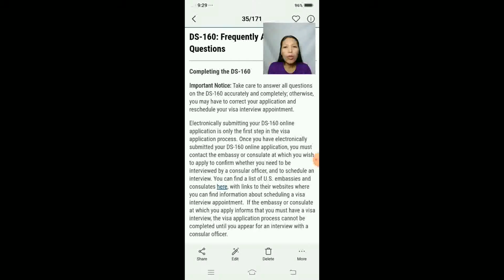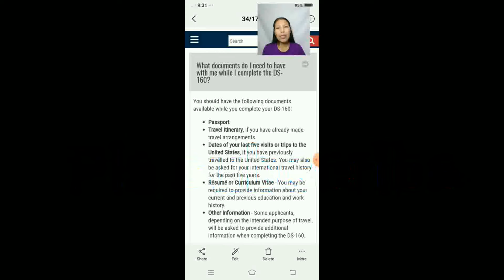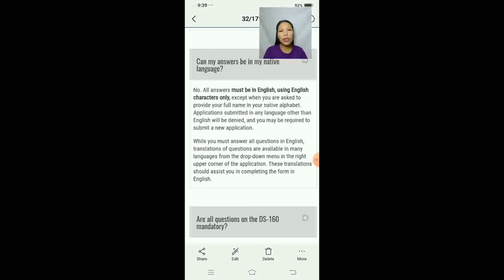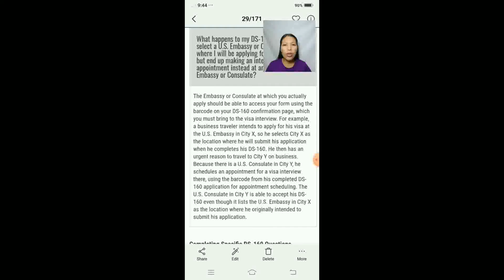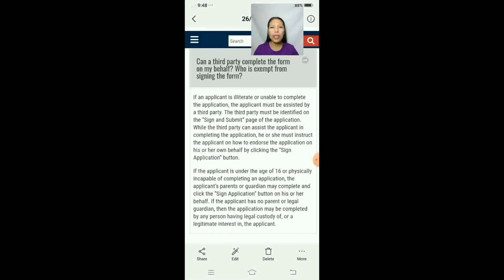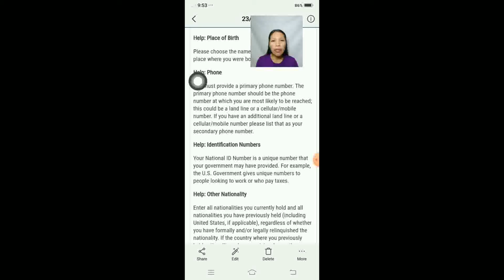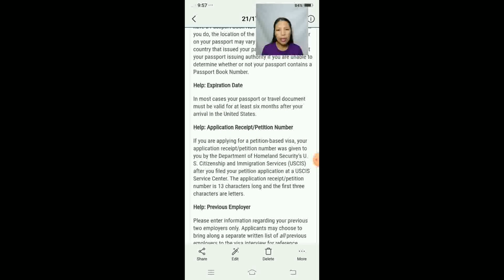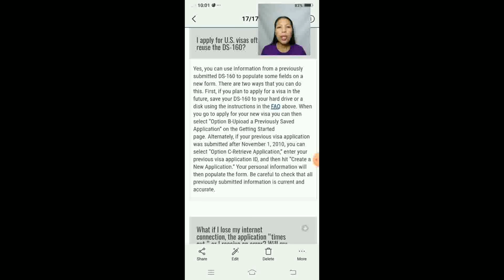DS-160 Frequently Asked Questions in December 2021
Travel discoveries channel. DS-160 frequently asked questions in December 2021. We will discuss the most frequently asked questions on how to fill up DS-160 form and guides.
Travel discoveries channel vlog. It provides information, tips, documentaries as well as education to helps you more easier and gives an idea. You will be notify  if I have a new upload videos.

Pls check it out this dating site to meet more friends as well as your soulmate,  just click this link for sign up and more details by clicking Christian Filipina here:
Issues in K1 visa or travel plans? Pls visit Filipino Visa for free consultation by clicking this link: